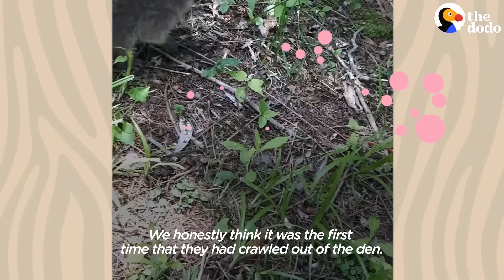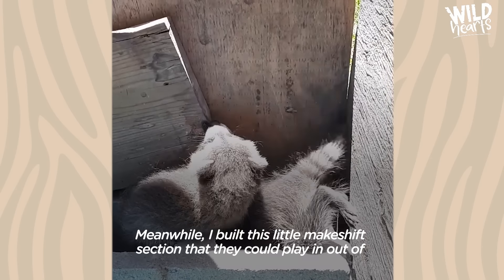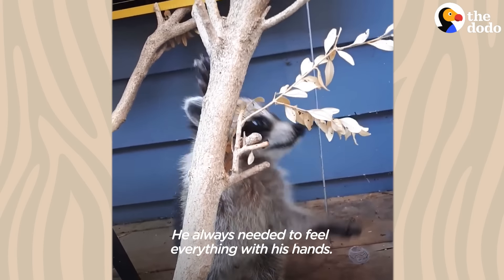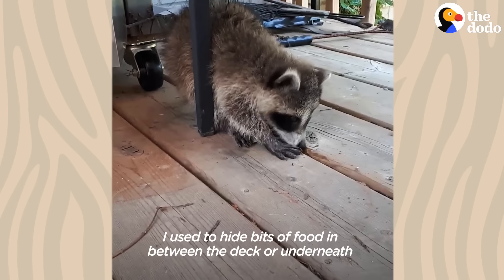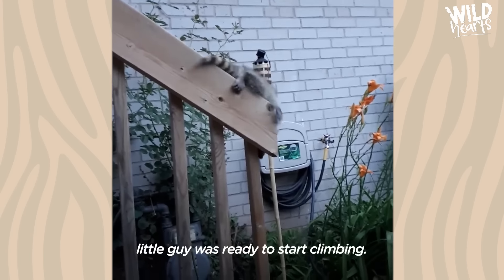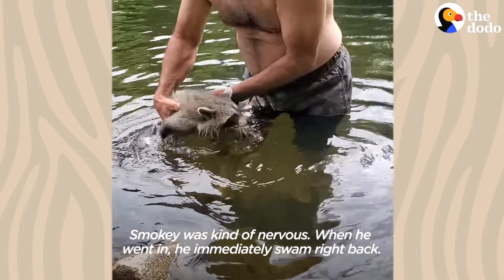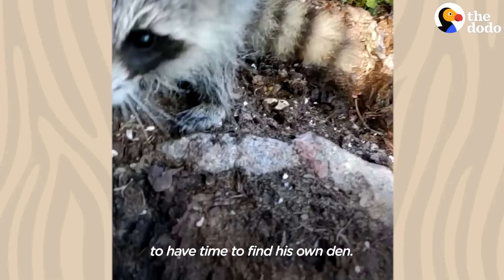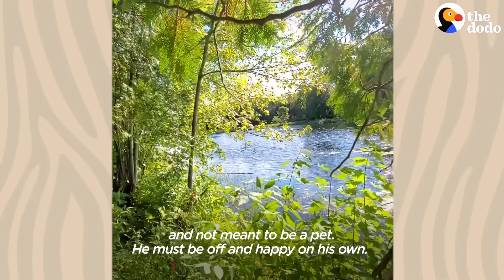Rescued Baby Raccoon Learns How To Swim With Dad | The Dodo Wild Hearts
Watch this baby raccoon learn to swim with his human dad 💙